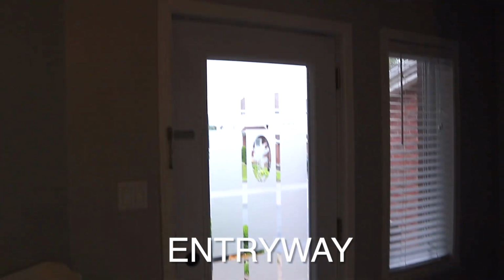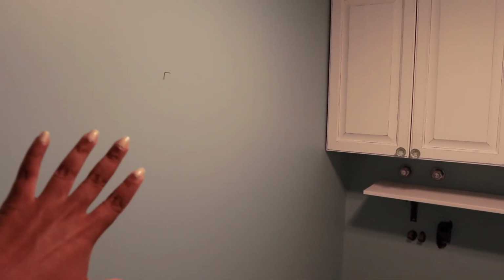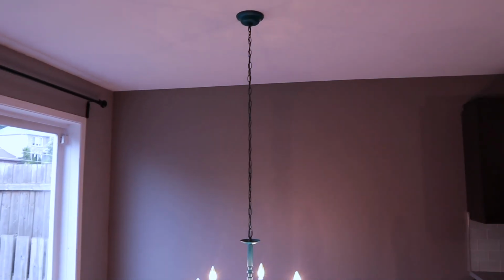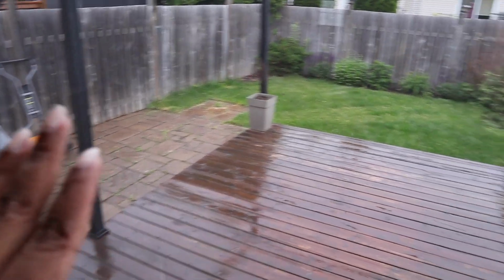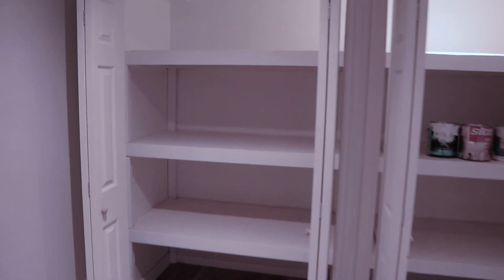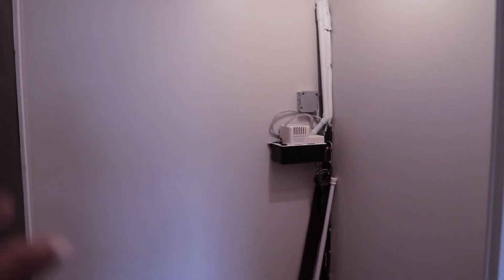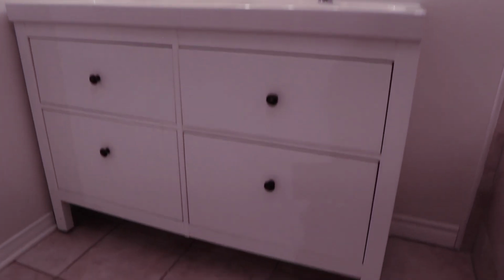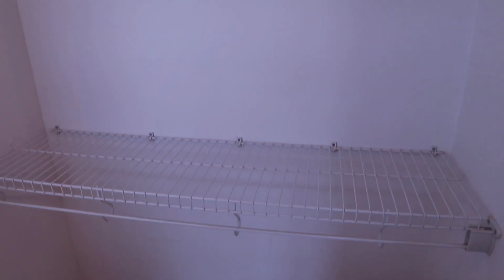EMPTY HOUSE TOUR 2022 // Our first home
Hello everyone,

Earlier this year, my fiancé and I bought a house and in today's video, I want to share an empty house tour with you.

- ItsxJen

♡ SOCIAL MEDIA ♡